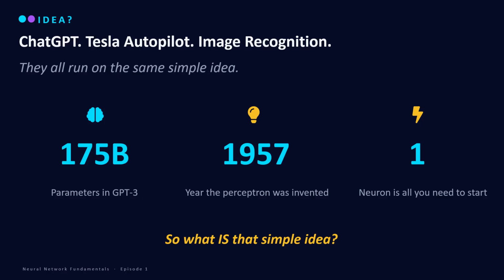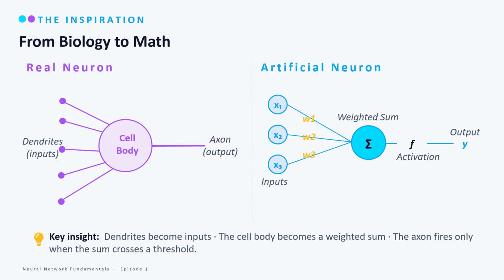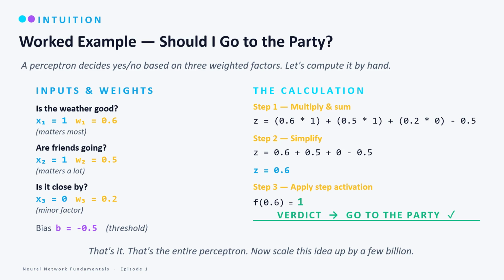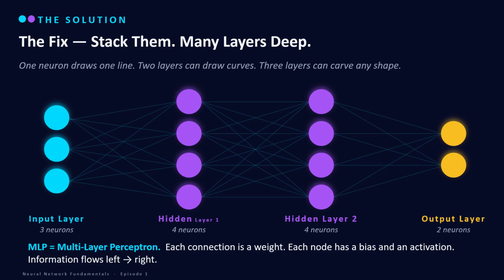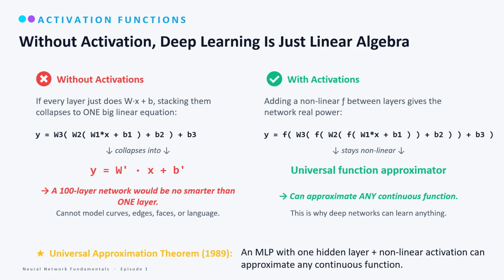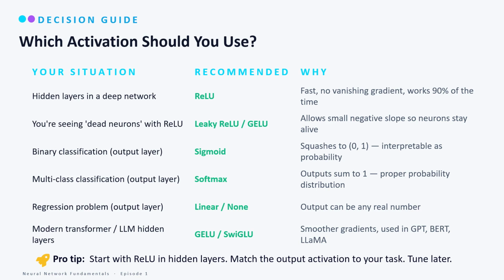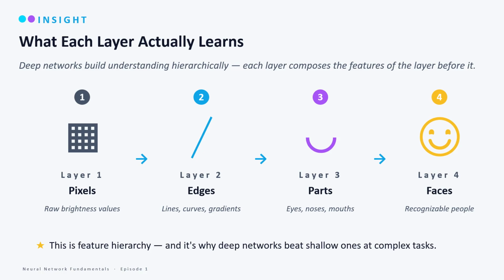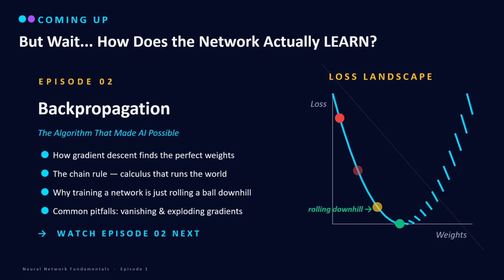How AI Actually Thinks — The ONE Equation Behind ChatGPT, Tesla & Every Modern AI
🧠 What if I told you that EVERY AI breakthrough — ChatGPT, Tesla Autopilot, image recognition, language translation — all run on the same simple math equation invented in 1957?

In this video, I break down exactly how neural networks ACTUALLY work — from a single artificial neuron to deep learning systems that power modern AI. No PhD required. No confusing jargon. Just clear, simple explanations with a real Python build at the end.

By the time you finish watching, you'll be able to write your own neural network from scratch in 30 lines of code. Let's go. 👇

This is Chapter 7 ( Neural Network Fundamentals) Part 1

✅ How a single artificial neuron works (the perceptron)
✅ The exact math equation behind every modern AI system
✅ Why single neurons fail at simple problems like XOR
✅ How stacking neurons in layers solves anything
✅ The 4 activation functions every AI engineer must know
✅ When to use ReLU, Sigmoid, Tanh, Softmax & GELU
✅ How to build an MLP from scratch using just NumPy
✅ How PyTorch and TensorFlow simplify the same logic
✅ What each layer of a deep network actually learns

- Beginners who want to understand AI without the fluff
- Students starting with machine learning or deep learning
- Software developers transitioning into AI/ML roles
- Curious minds who want to know how ChatGPT really works
- Anyone preparing for AI/ML interviews

📺 NEXT EPISODE — Backpropagation: The Algorithm That Made AI Possible
We'll cover gradient descent, the chain rule, and how networks actually LEARN.

💬 LET'S TALK
What part of neural networks do you find most confusing? Drop it in the comments — I read every single one and may make a video answering it.

If this video helped you, smash that LIKE button — it tells YouTube to share this with more curious minds like you. 🚀